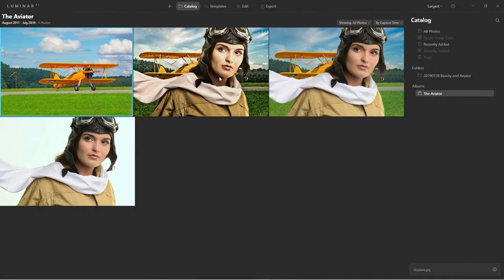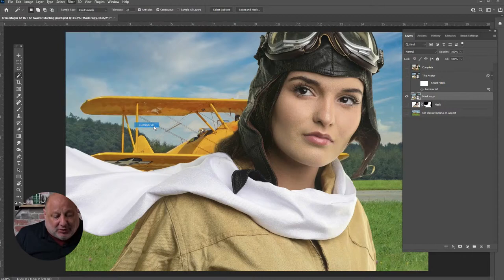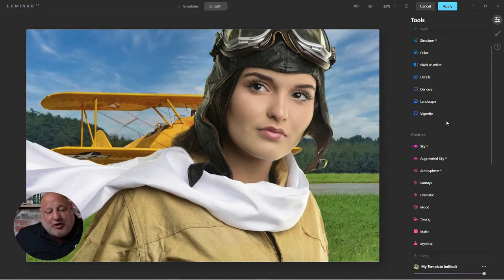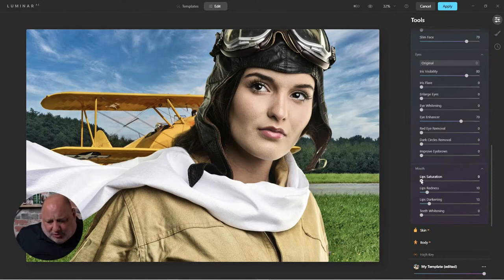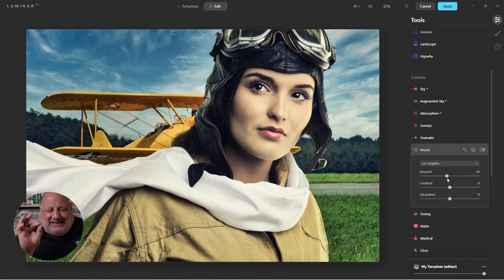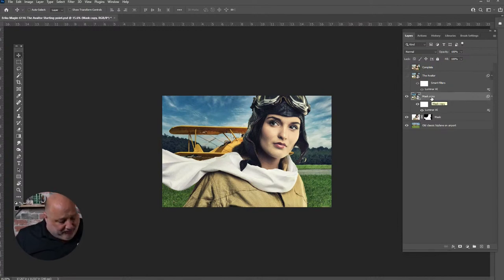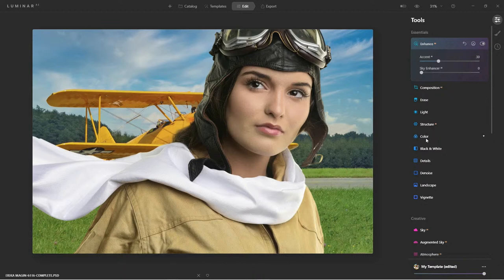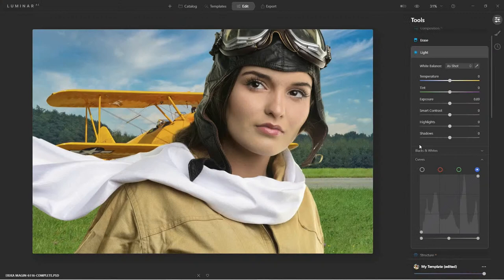Luminar Coffee Break: Creative compositing with Photoshop and Luminar AI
Topic: Creative compositing with Photoshop and Luminar AI